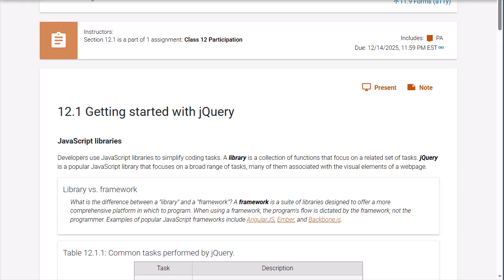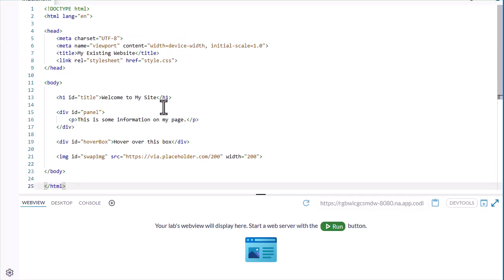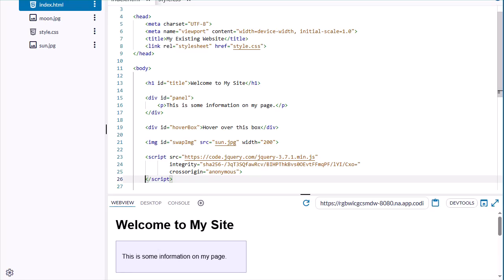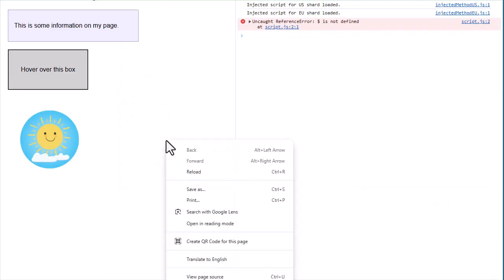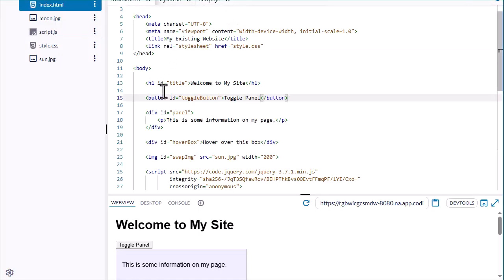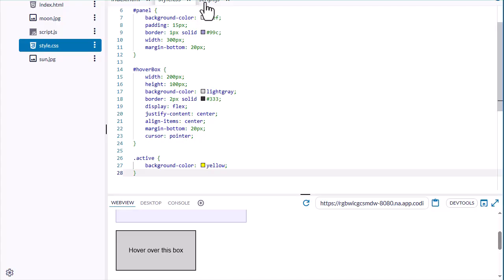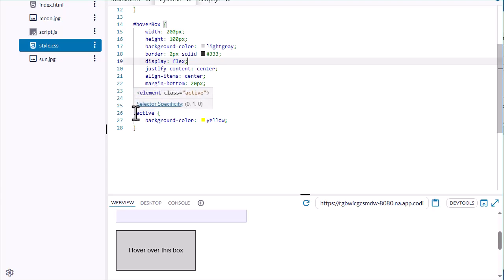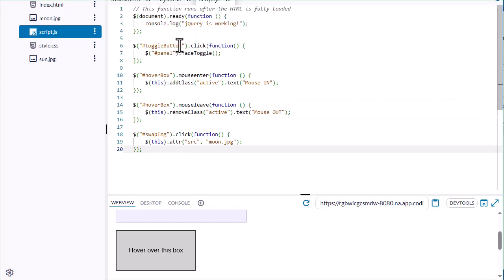CST 161 jQuery